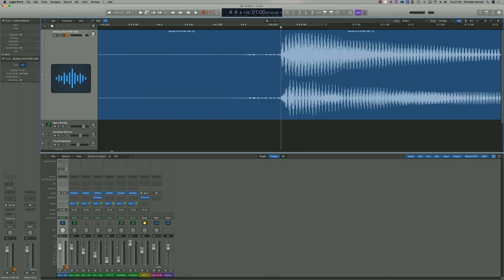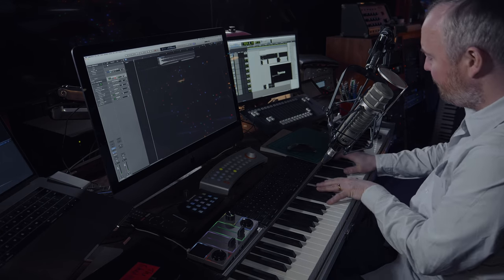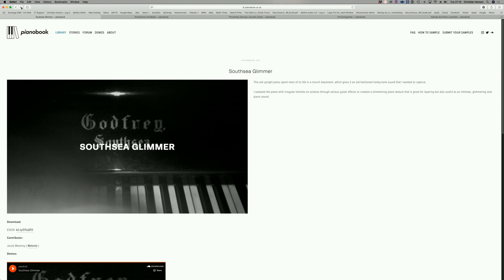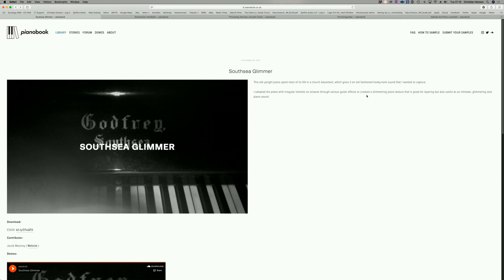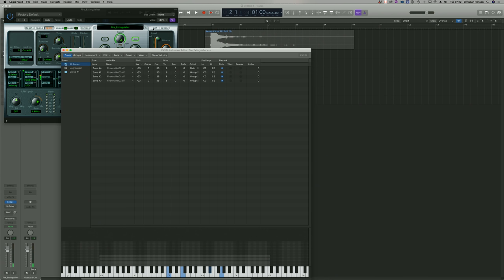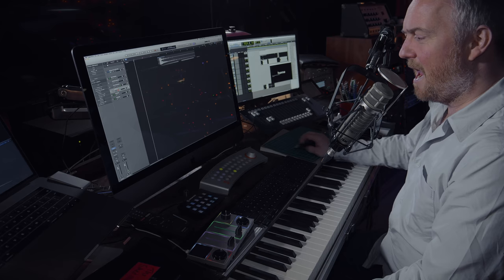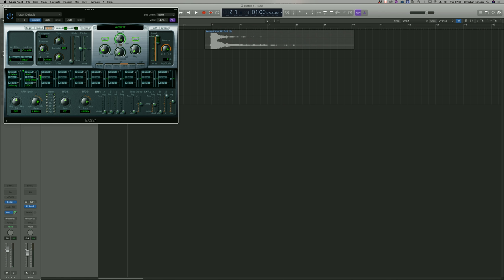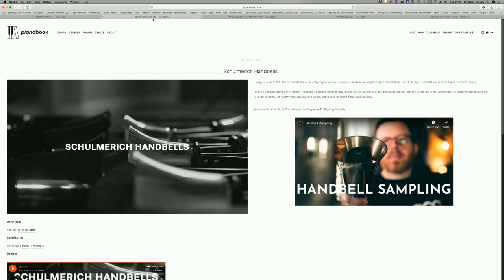Christmas Gifts Galore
To get spitfire libraries at best ever prices check out xmas wishlist

for a very special new xmas gift (hint it has "strings" and "two" in the name).